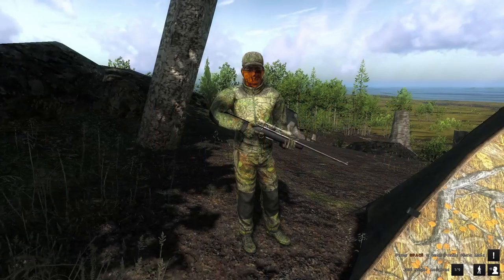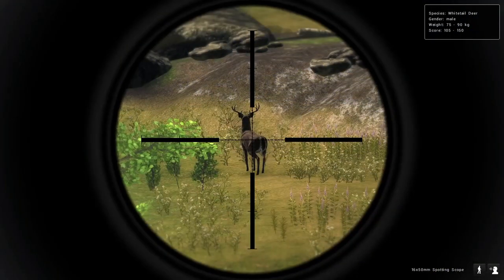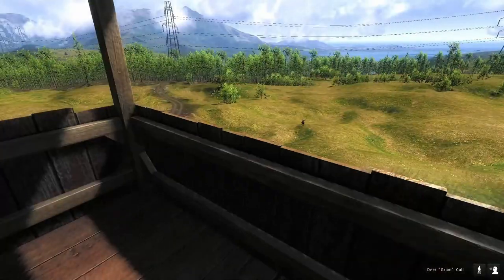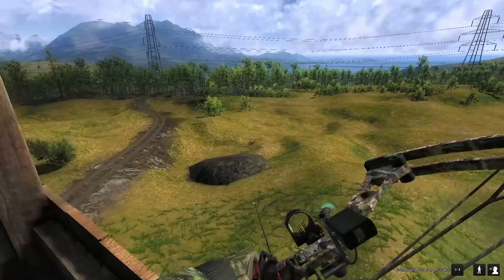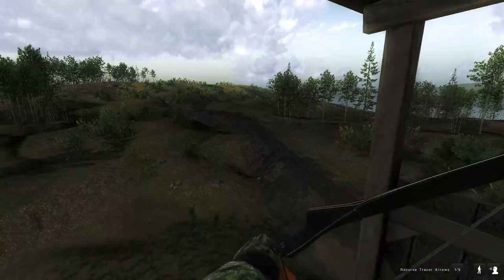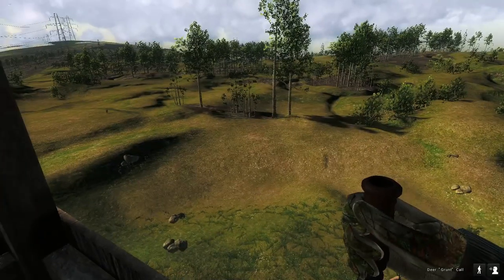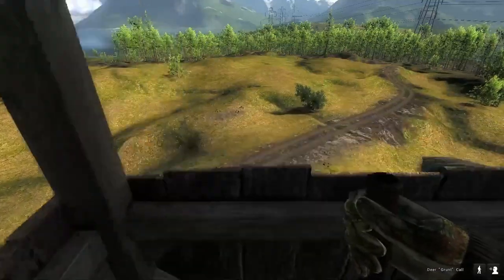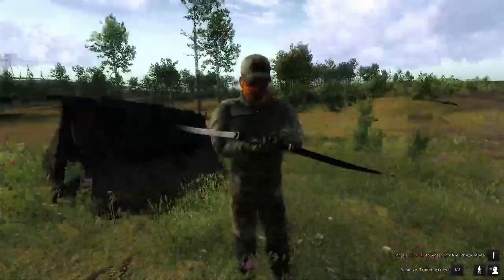Hunting the BEST spot-on Logger's Point | theHunter Classic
In Today's video we are hunting on Logger's Point from the best spot, our goal for today is to show you the best spot for any animal on Loggers point. We end up starting off the hunt shooting some lesser impressive bucks but soon get surprised by something VERY SPECIAL.

If you enjoyed or learned anything in today's video leave a LIKE and COMMENT something you learned or want to see, if you didn't like the video or didn't learn anything feel free to dislike it too :) i love the feedback.

I'm always open to new suggestions for you guys.